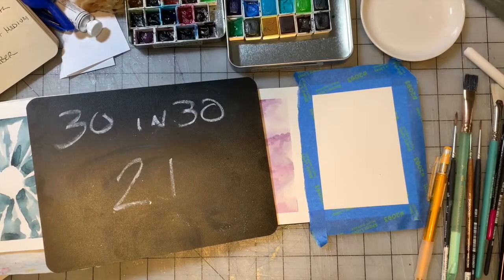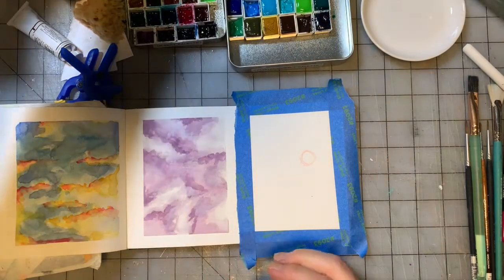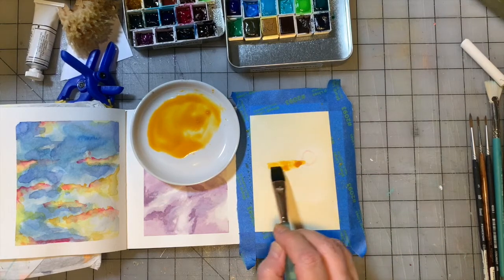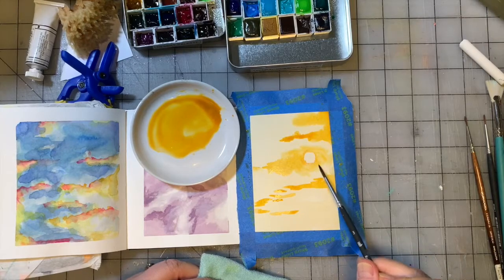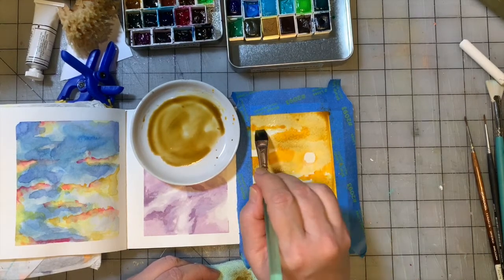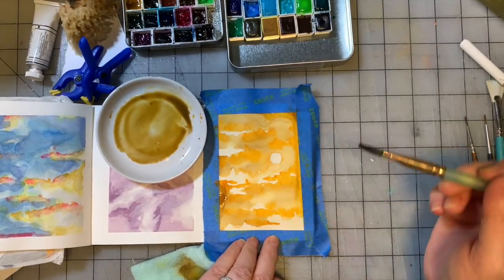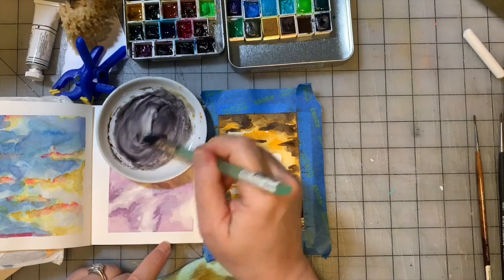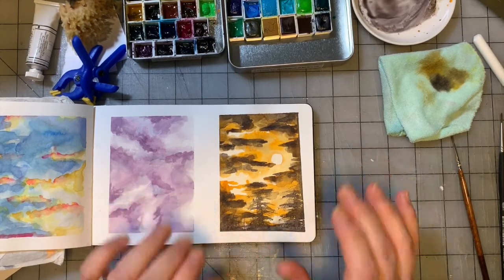30 Paintings In 30 Days Part 21 Long Version